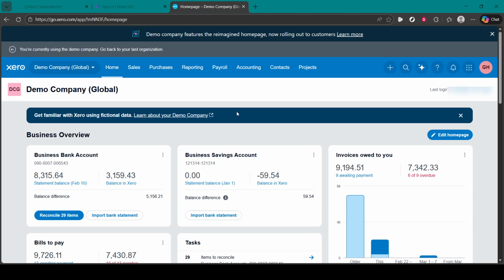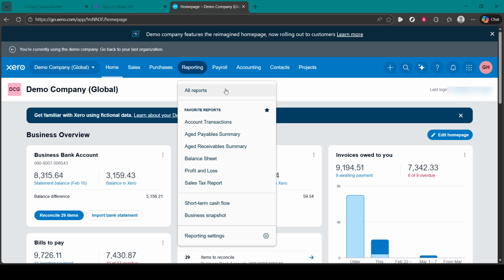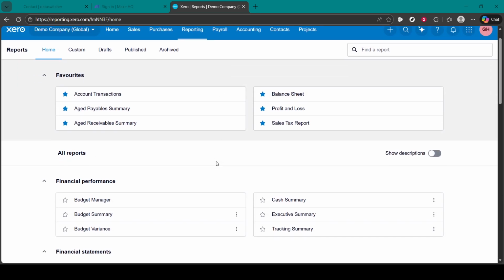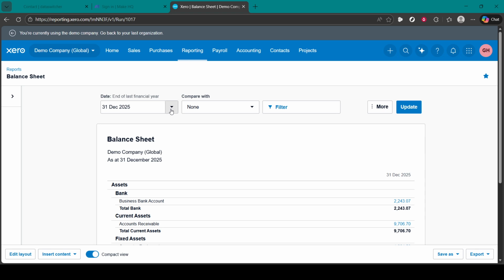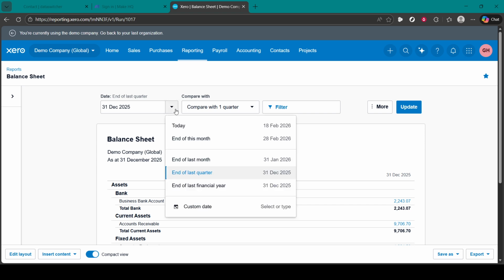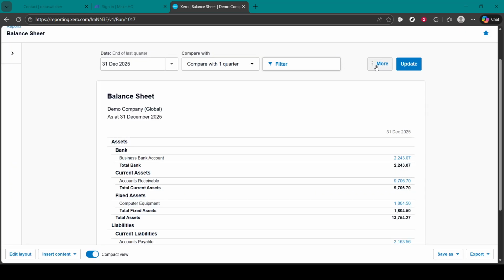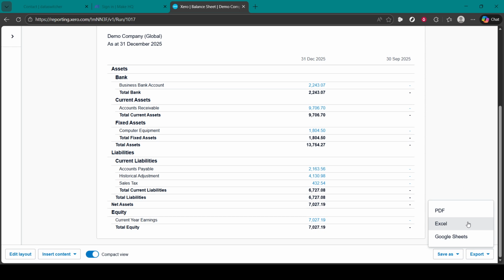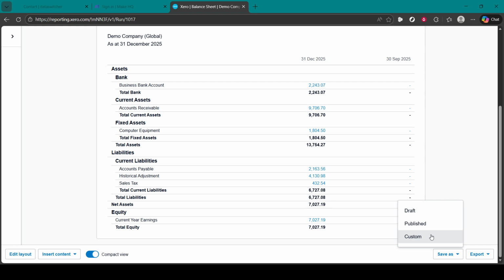How To Create A Custom Report In Xero (Easiest Way) (2026 Guide)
Standard reports not giving you the full picture? In this 2026 updated tutorial, I show you the easiest way to create custom reports in Xero. We dive deep into the modern Layout Editor so you can group accounts, add formula columns, and compare tracking categories side-by-side.

Whether you need a specialized Profit and Loss for different departments or a custom Balance Sheet for your stakeholders, I’ll show you how to build it once and save it forever. We walk through the 2026 interface to demonstrate how to filter data, add variance columns, and format your reports for a professional finish. This guide is optimized for the latest software version to help you master your B2B financial reporting with total precision.